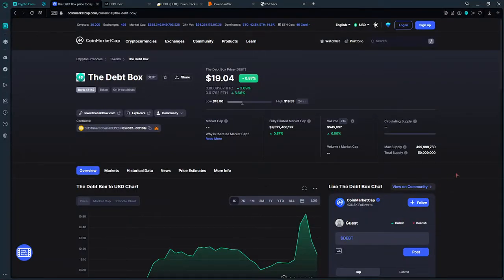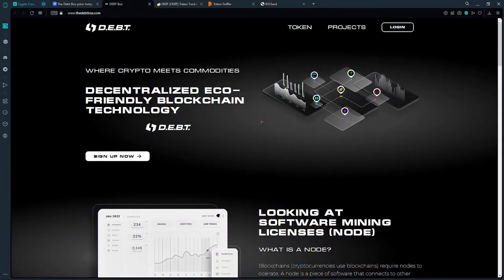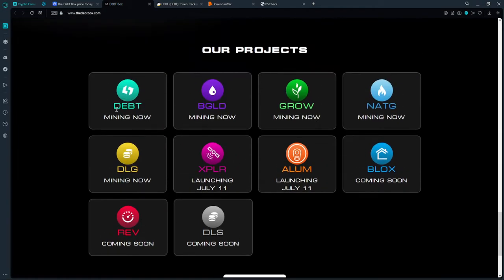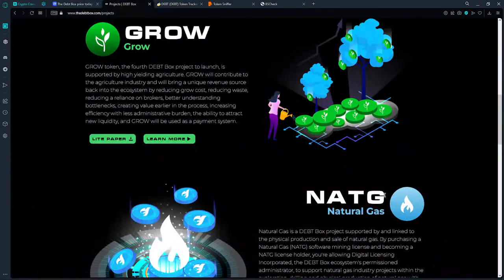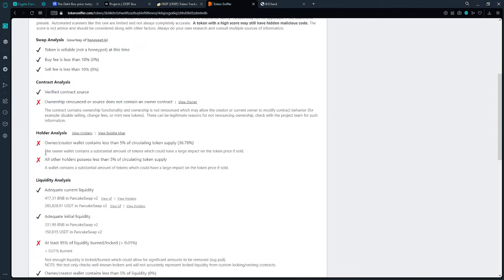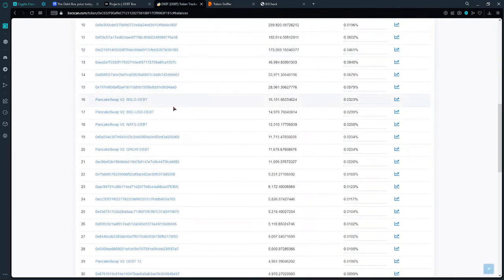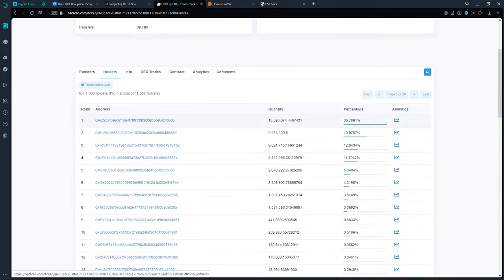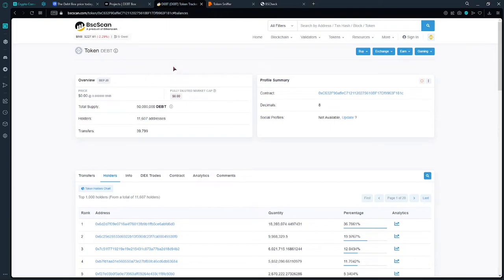The Debt Box Token Review - is Debt Box Token Legit or Scam?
In this video, we are going to review debit box token to find out if it's legit or a scam. The Debit box token is availiable on pancakeswap if you wish to buy it.

DEBT Box digital currency projects are linked to real world commodities through the blockchain to add stability to its eco-system by supporting tangible physical commodity production.